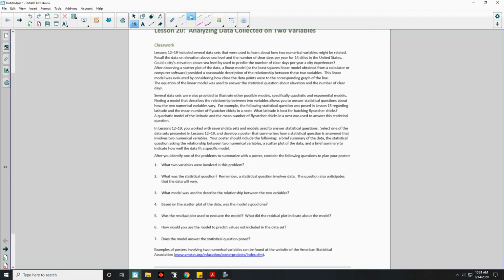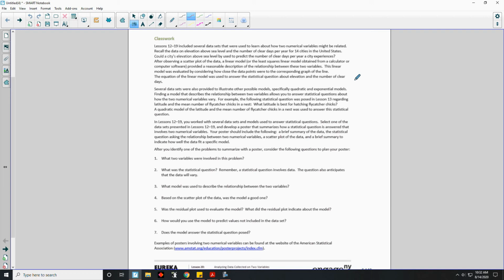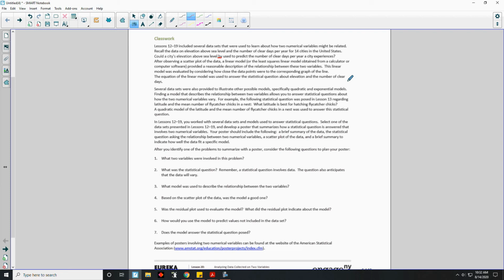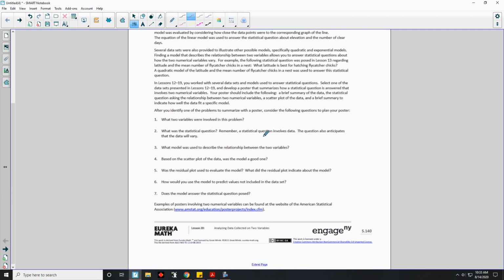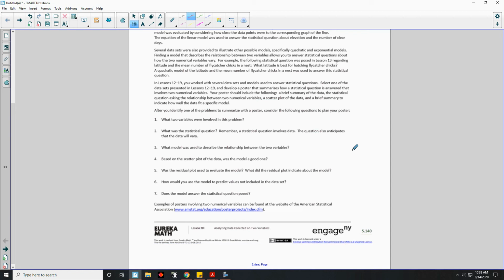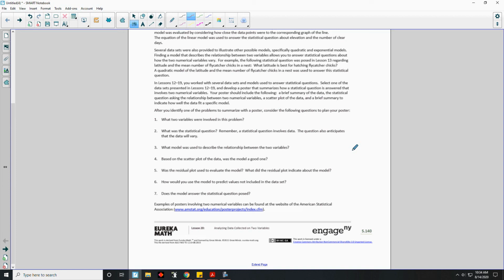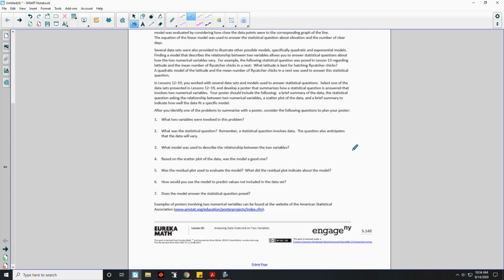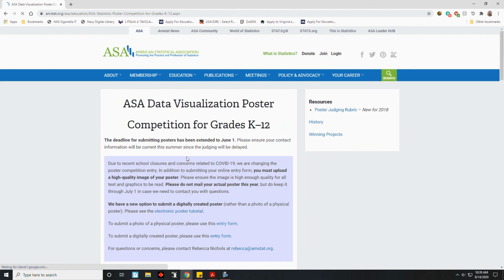Algebra 1 Module 2 Lesson 20 Video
Analyzing Data Collected on Two Variables@math